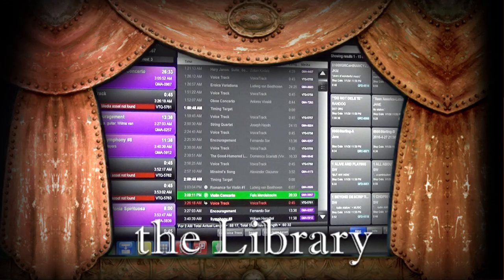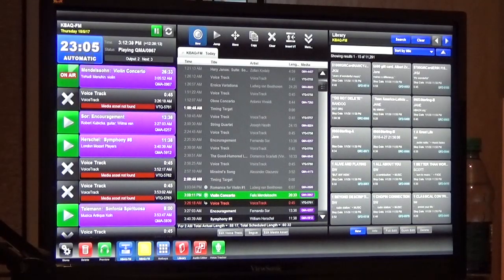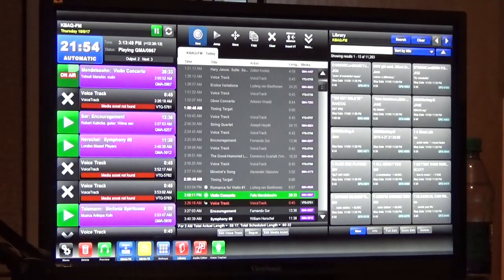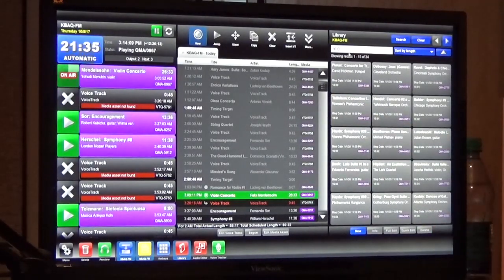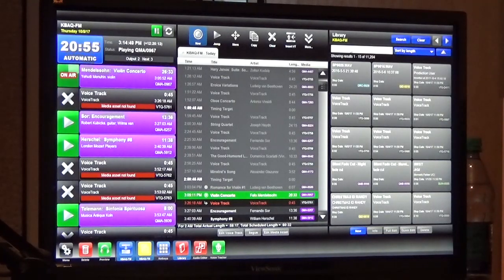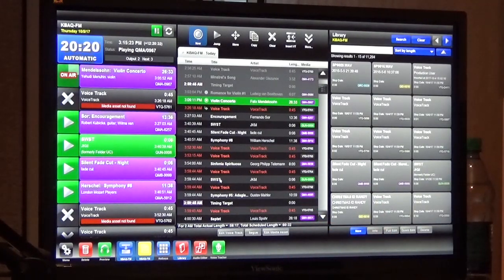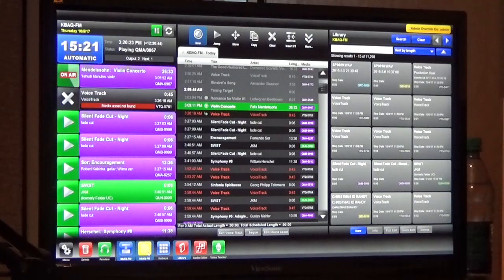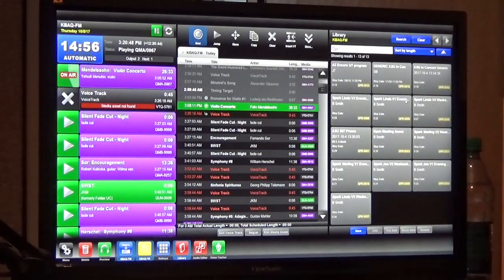Wide Orbit Training - the Library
Wide Orbit training describing the Library. Created at KBAQ studios in Tempe AZ by the station staff.